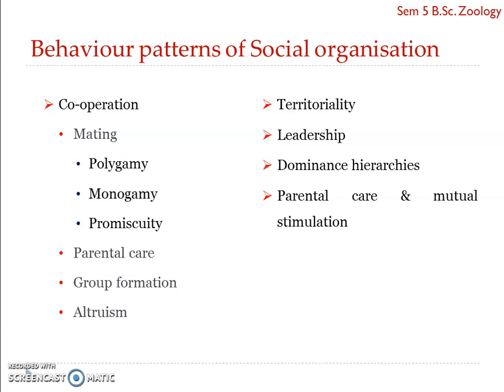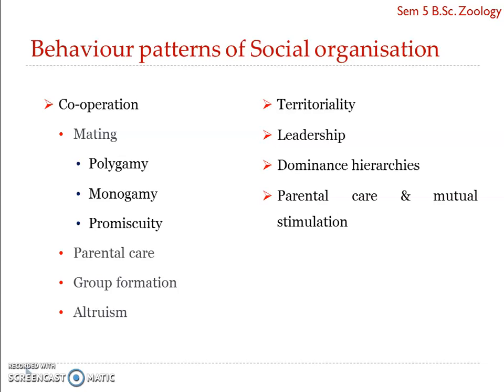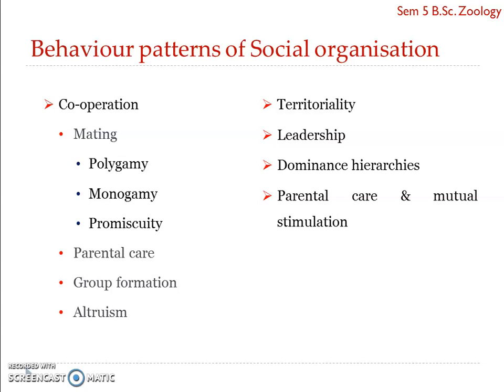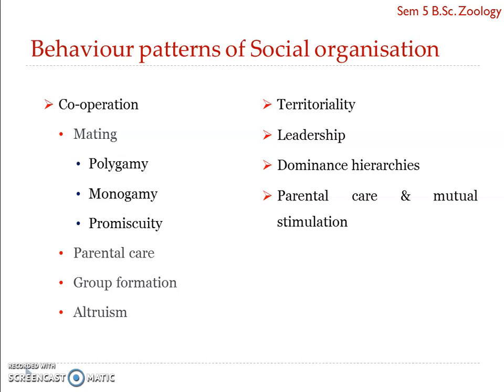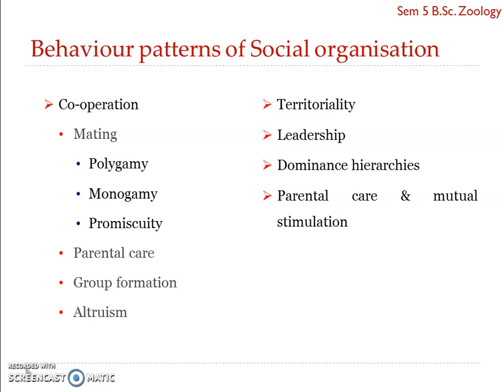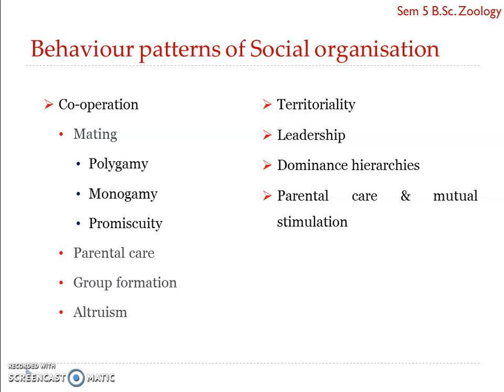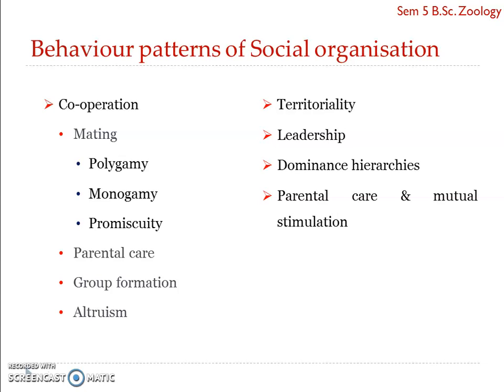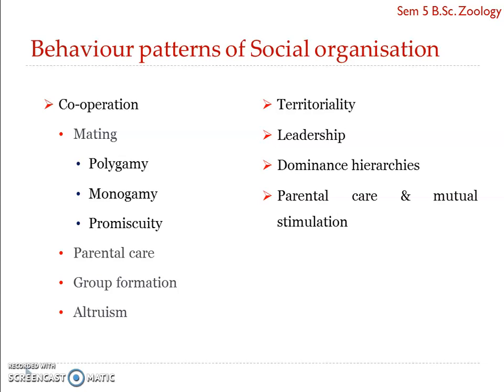Sem 5 B.Sc. Zoology: Ethology - Social organisation- 2